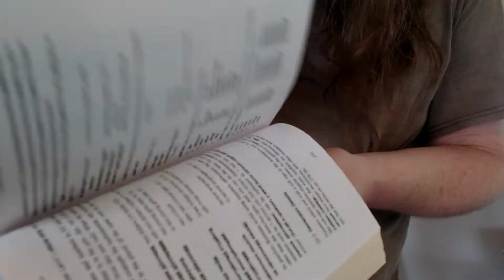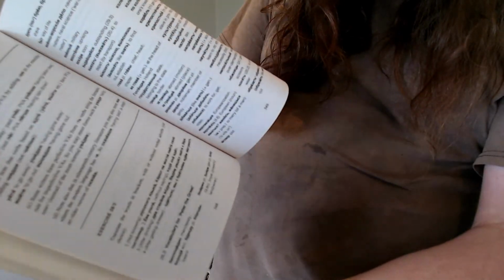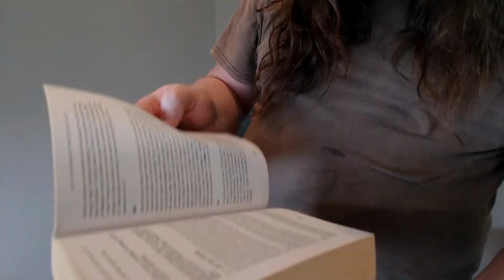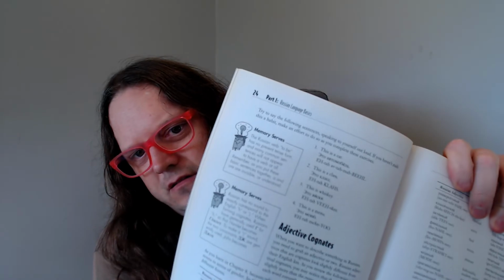Book review: The new penguin Russian course: "a complete course for beginners".